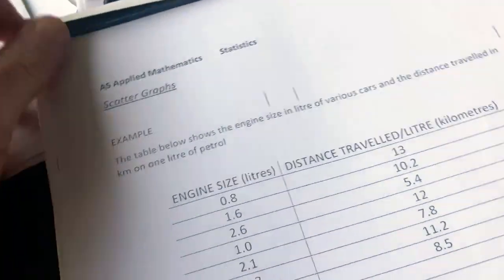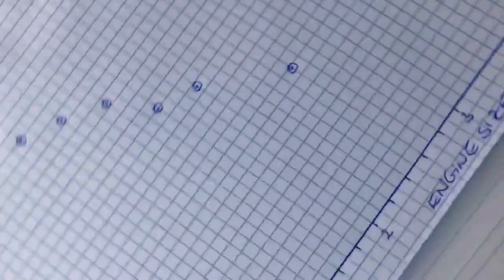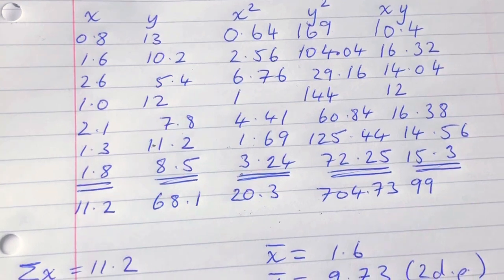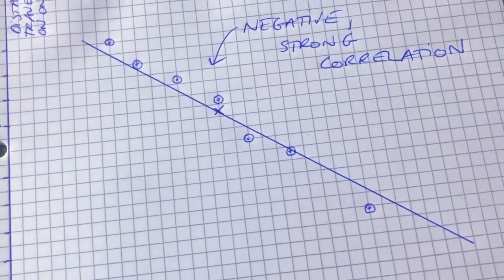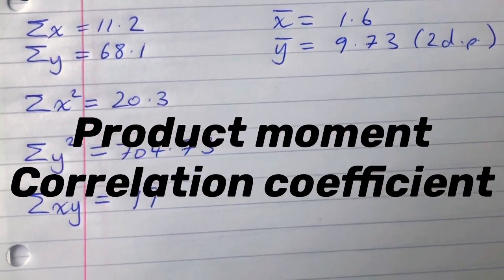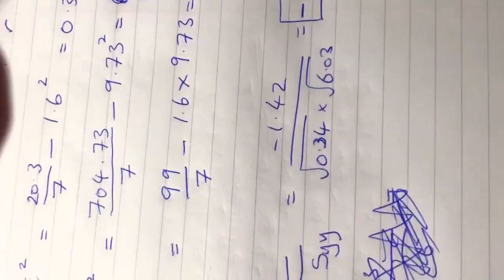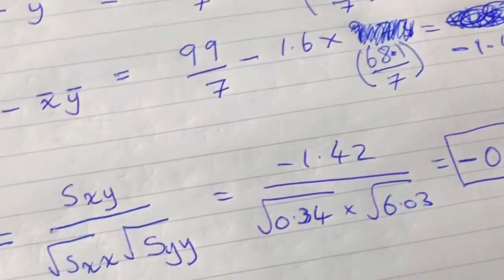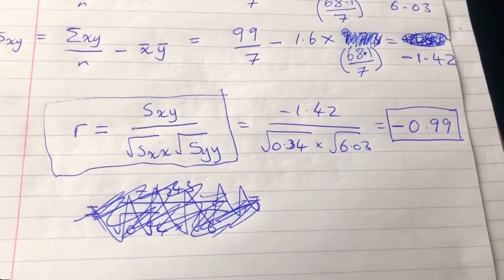Scatter Graphs and Correlation Coefficient